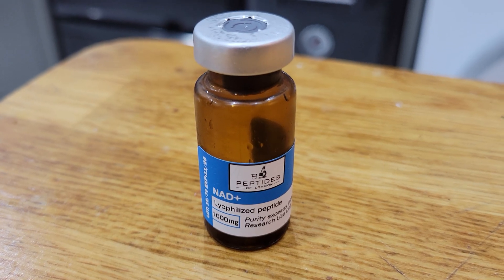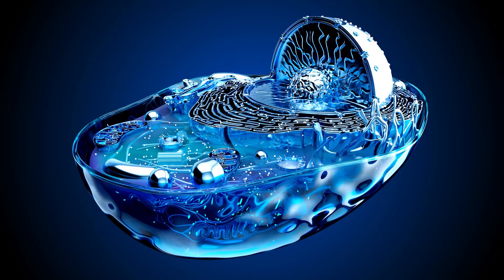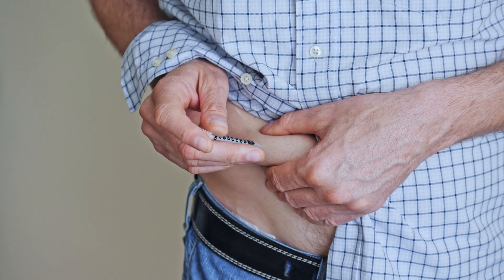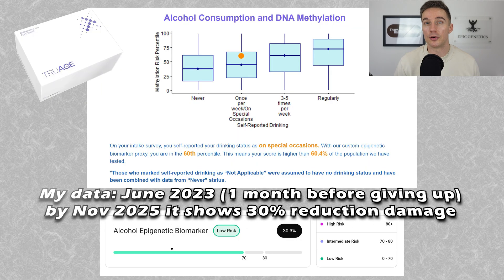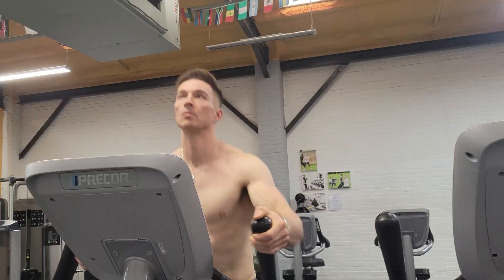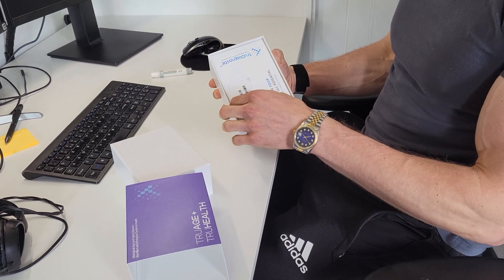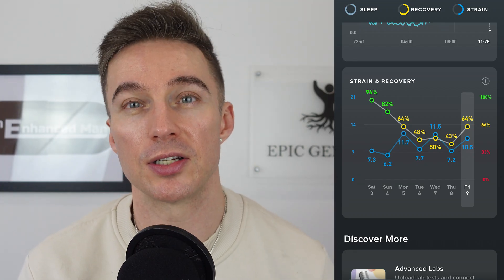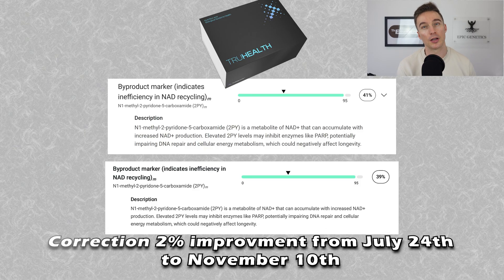NAD+ Injections: Are They Worth It?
Discover the truth about NAD+ injections and their potential benefits for anti-aging and health optimization. NAD+, or nicotinamide adenine dinucleotide, is a coenzyme that plays a crucial role in various cellular processes, including energy production and DNA repair. Many experts, including David Sinclair and Brad Stanfield, have discussed the potential of NAD+ boosters, such as NMN supplements and NR, to improve overall health and longevity. In this video, we'll delve into the world of biohacking and explore the concept of NAD+ injections, also known as NAD+ IV therapy or NAD infusion, and their potential to boost your biology and promote rejuvenation therapy. We'll also discuss the differences between subcutaneous injection and other methods of NAD+ administration, as well as the potential benefits and risks associated with NAD+ therapy. Whether you're interested in biohacking longevity, health optimization, or simply looking for anti-aging strategies, this video will provide you with a comprehensive overview of NAD+ injections and their potential worth. With insights from experts like Alex Kikel and Vigorous Steve, you'll gain a deeper understanding of the science behind NAD+ and its potential to improve your overall well-being. So, are NAD+ injections worth it? Watch to find out.

Contents
0:00 NAD Injection Benefits
4:43 Fixing Mito
6:29 NAD Dosing
10:18 NAD Frequency & Results